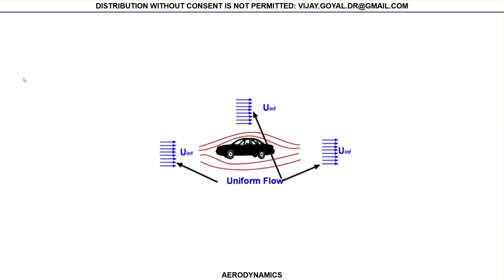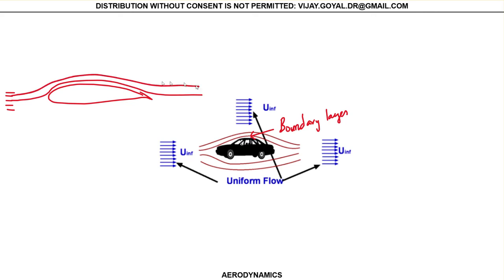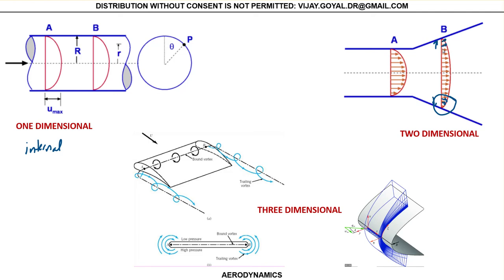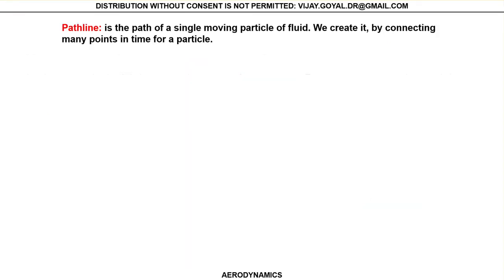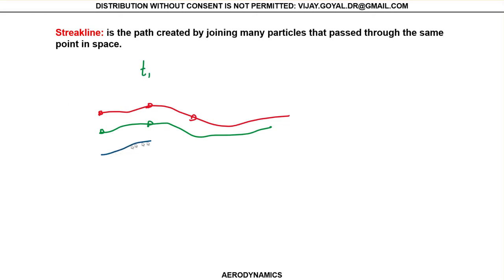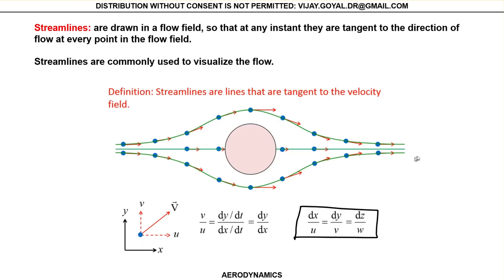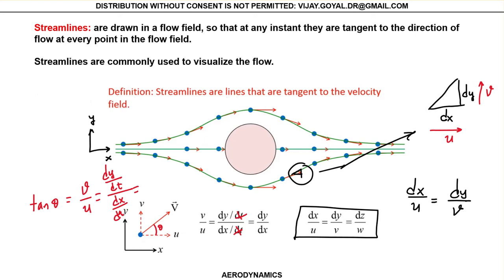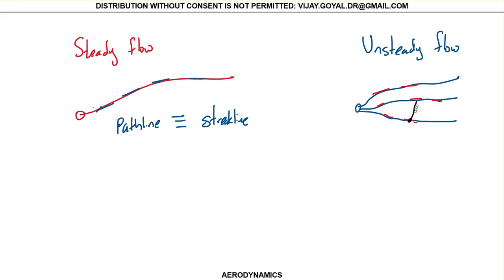Aerodynamics Class 7 Streamline